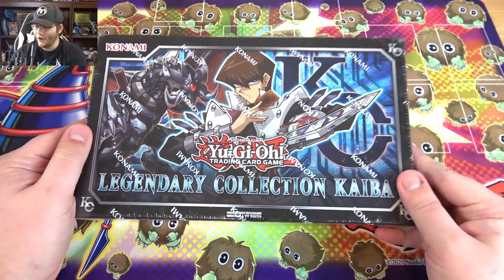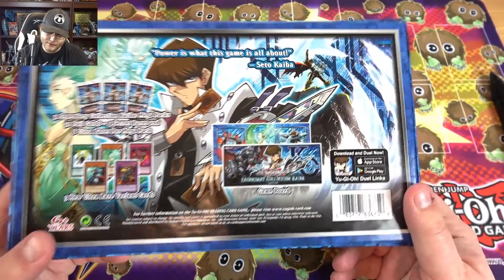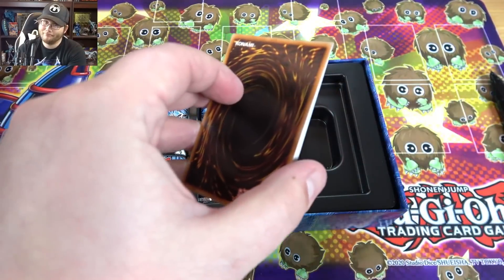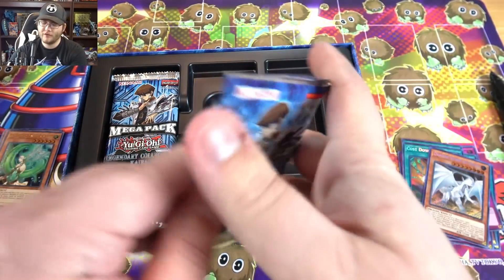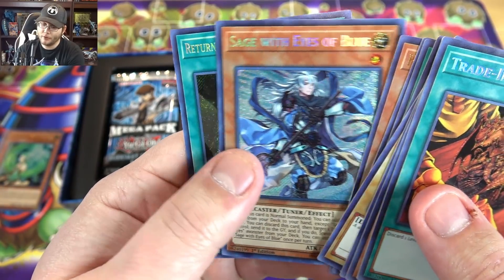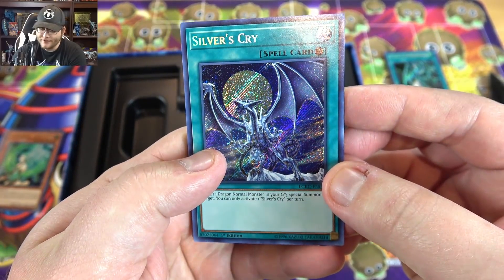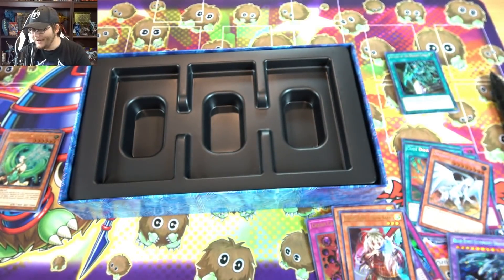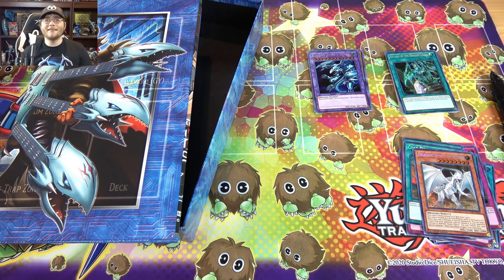ONE OF THE BEST SETS! Yu-Gi-Oh! Legendary Collection Kaiba Opening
I haven't learned my lesson and I bought another Legendary Collection Seto Kaiba to try and get Ash Blossom! I love and also hate this set but I need that Ash Blossom and more Blue-Eyes White Dragons!